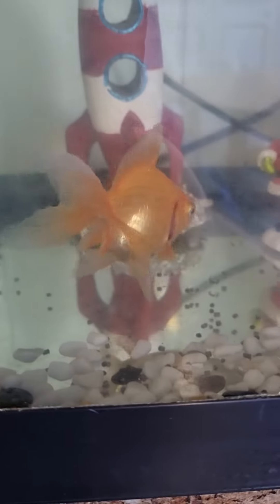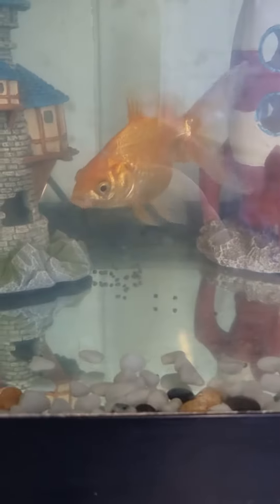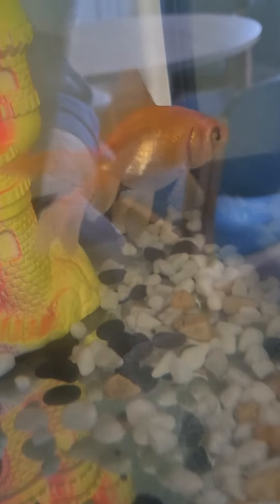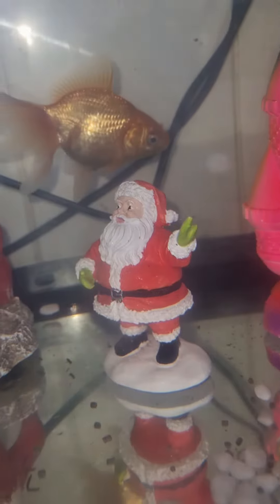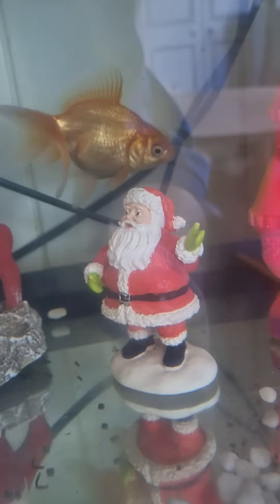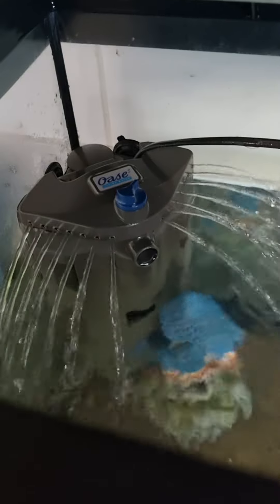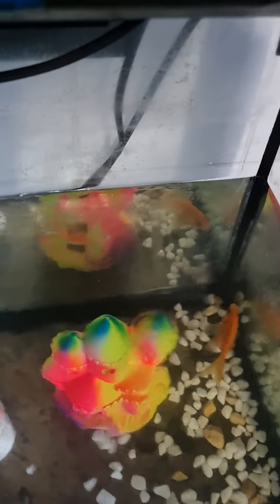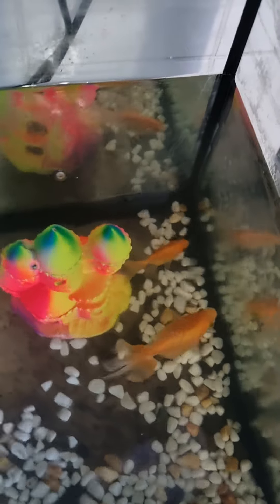🐟 fish. tabitha and tammi :3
another short clip of my two fish. enjoy!